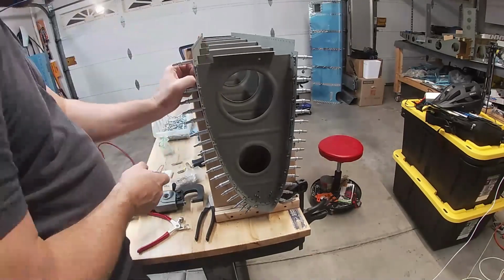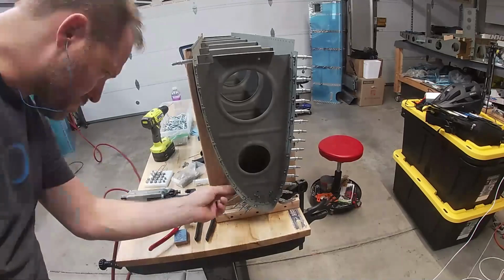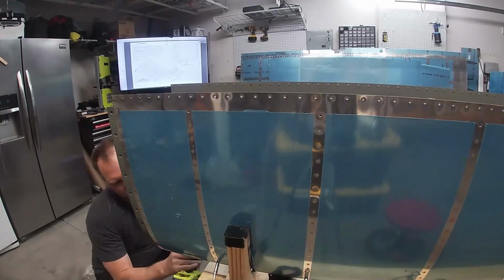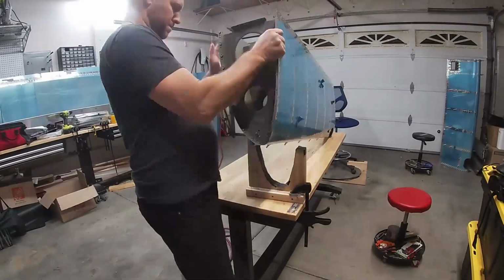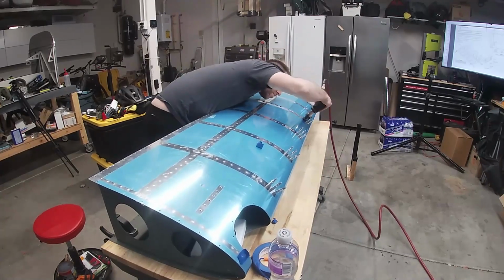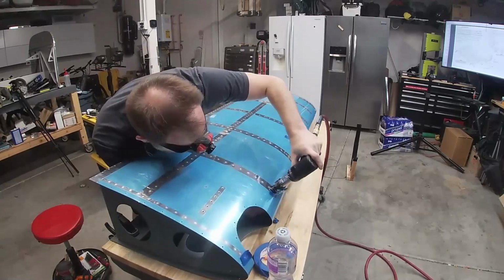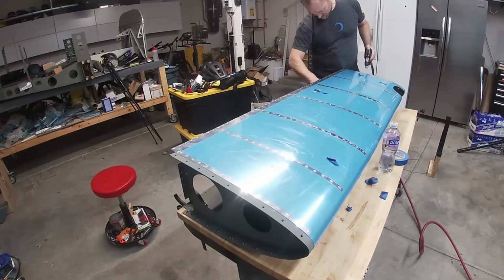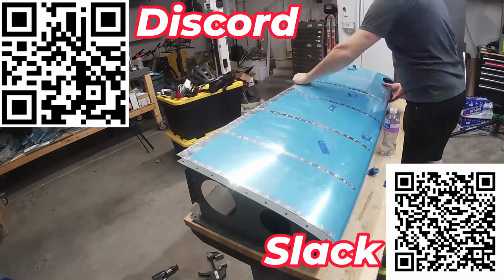RV-14: Wings 62